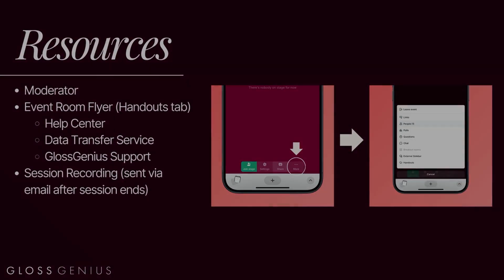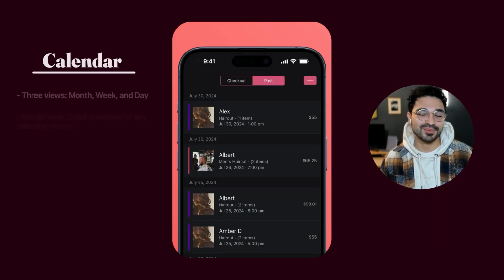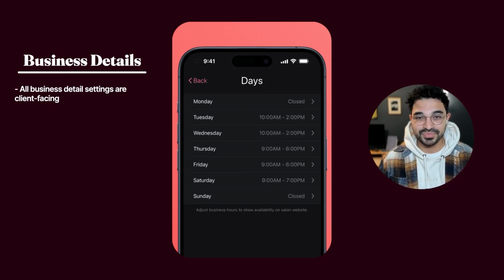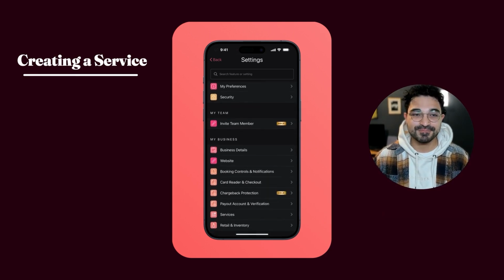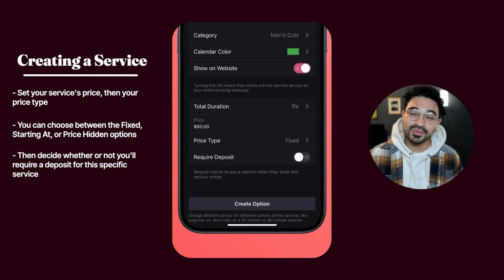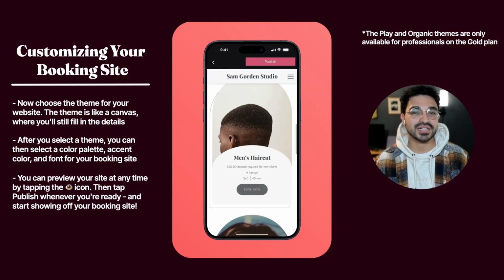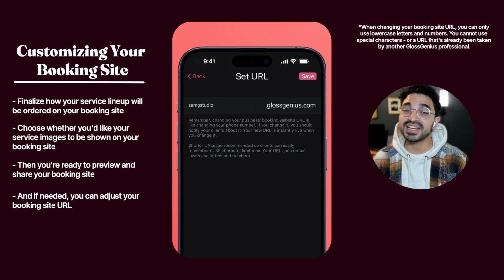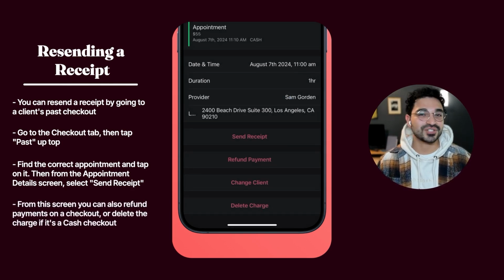Getting Started Webinar | Recording 2025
Welcome to the GlossGenius community!  So excited for you to get started. This webinar replay breaks down everything you need to set up your account quickly and easily. Get ready to simplify your bookings, payments, and so much more. Click play and let's make some magic happen!